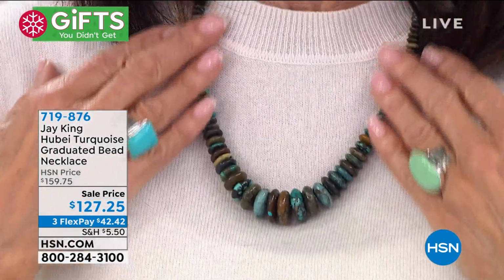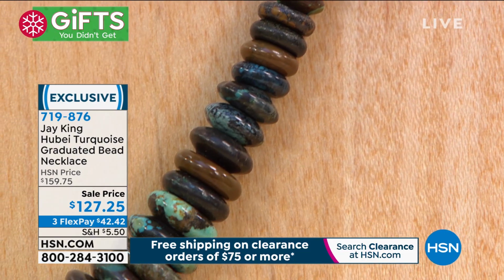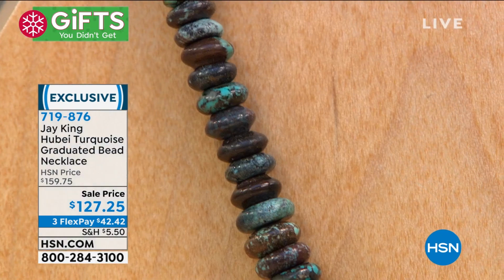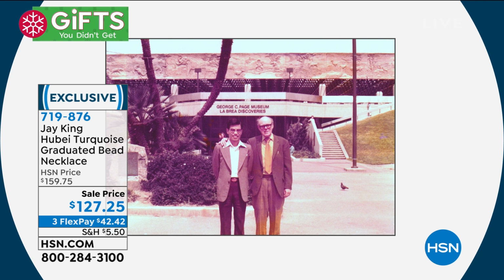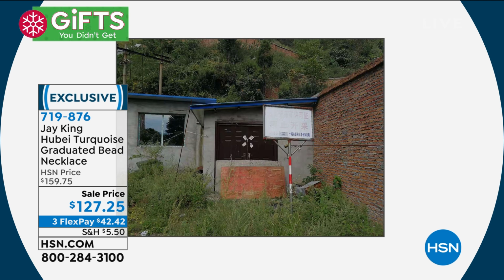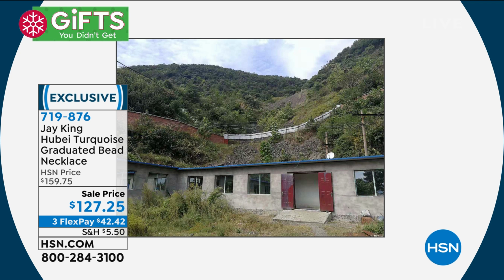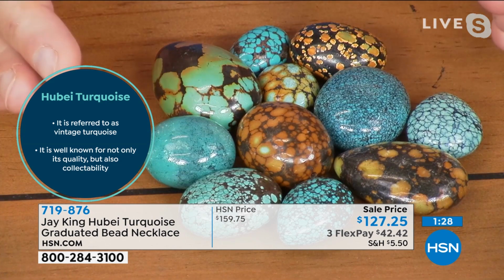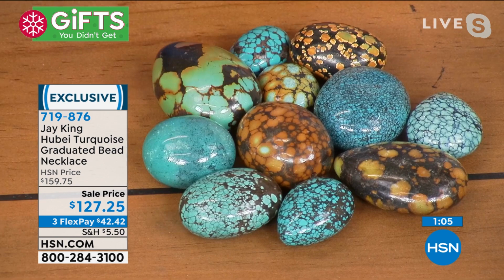Jay King Sterling Silver Hubei Turquoise Graduated Bead ...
Jay King Sterling Silver Hubei Turquoise Graduated Bead Necklace
The multicolored beads of Hubei turquoise in this necklace display a handsome mix of blue, green, black and brown, to create the kind of accessory that adds unique personality to any ensemble.

    Measures approx. 18"L x 11/16"W with 23/4" extender
    Stamped .925
    Hook closure
    Rondelleshaped beads of multicolor turquoise strung in graduated silhouette

Stone Information

    Stabilized MultiColor Hubei Turquoise  Rondelle (18x7mm to 4x3mm) mined in China